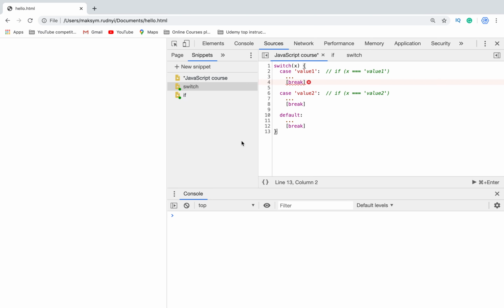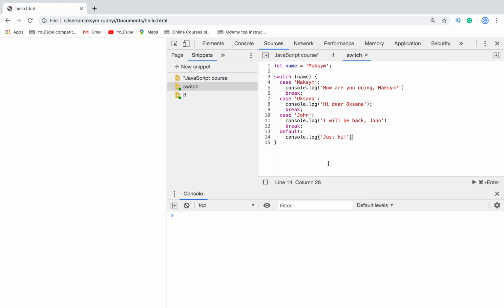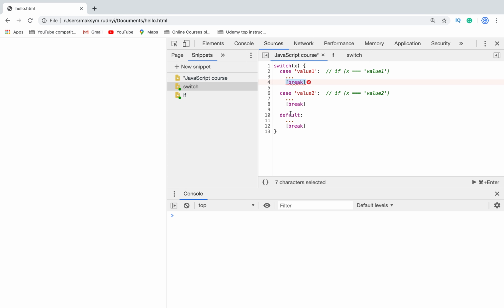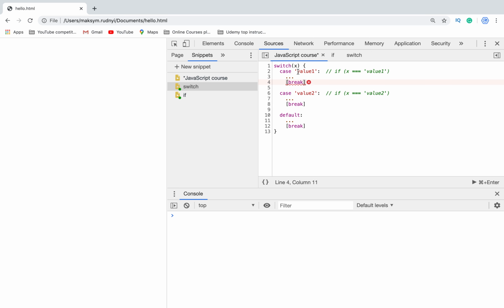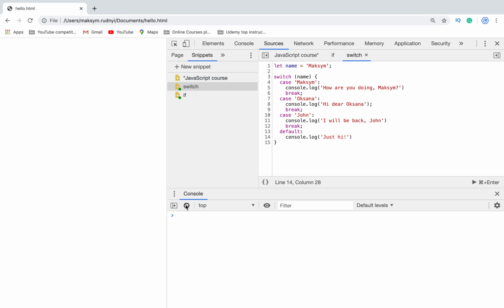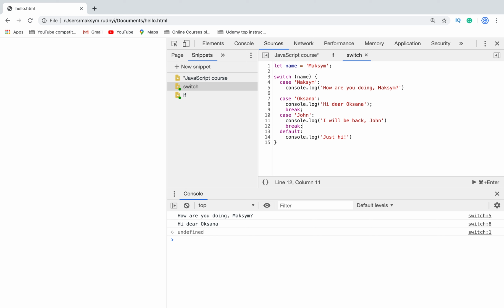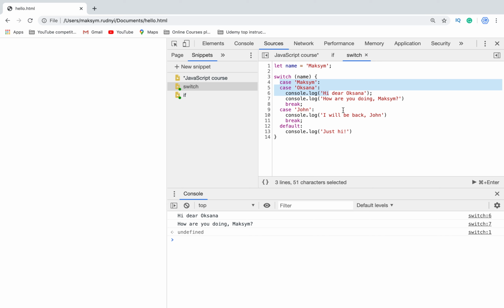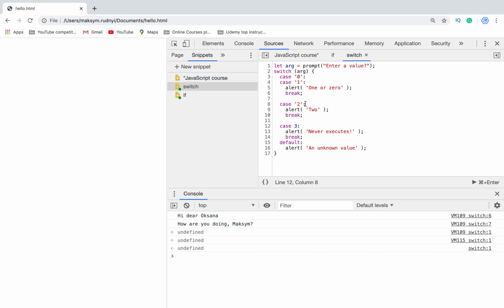17. JavaScript switch statement. Explanation with examples.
A switch statement can replace multiple if checks.
It gives a more descriptive way to compare a value with multiple variants.